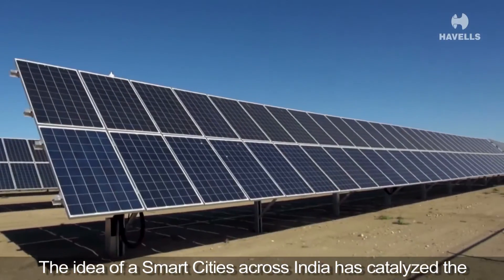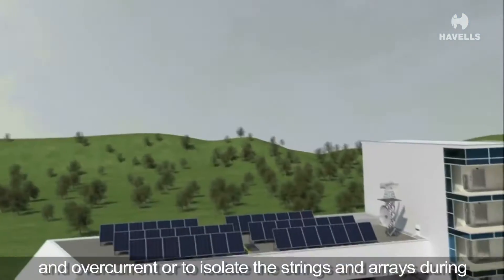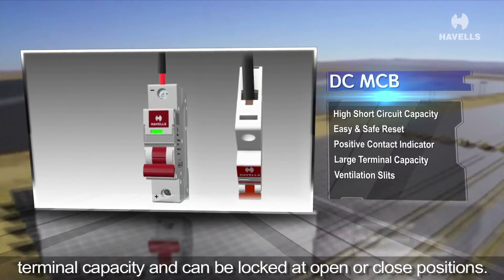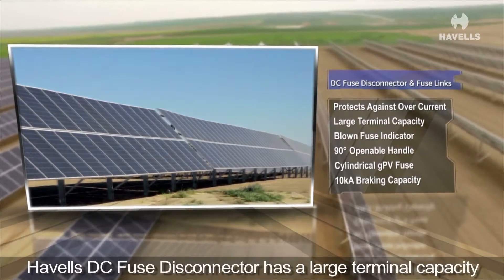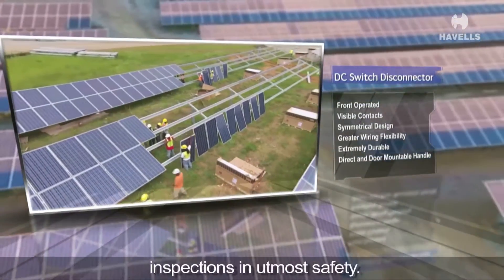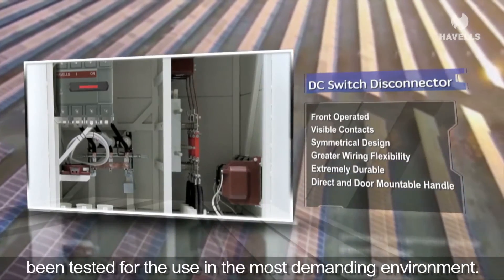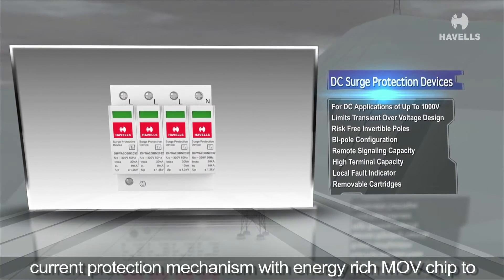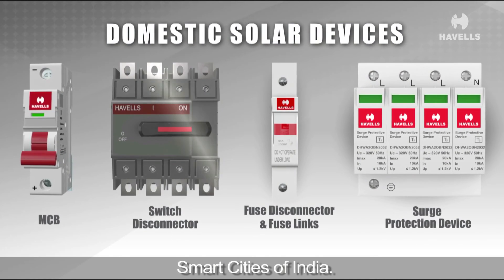Havells Solar Switchgear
A Corporate Ad Film on Solar Electrical Products for Havells by Studio 309 a Production House based out of New Delhi, India. Directed, Produced &  Script by Ruby Singh Sehrawat.